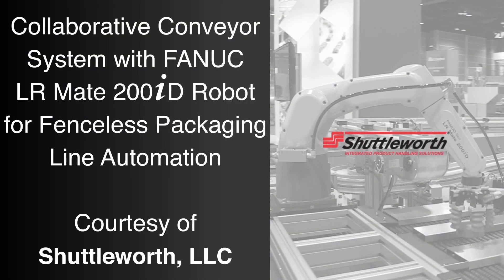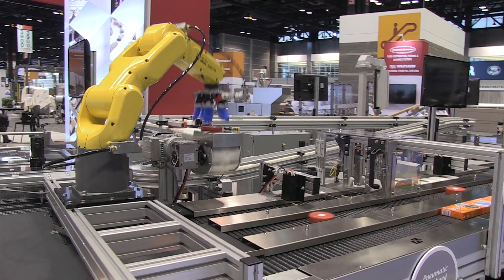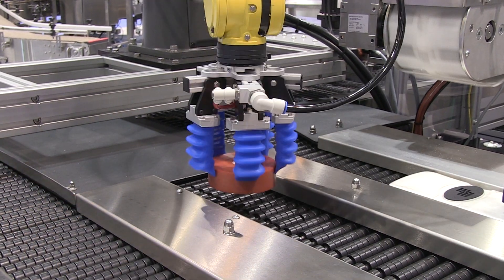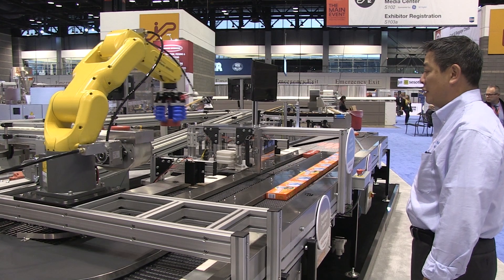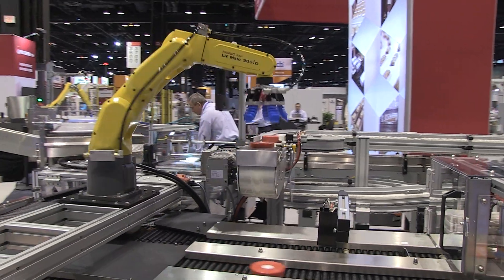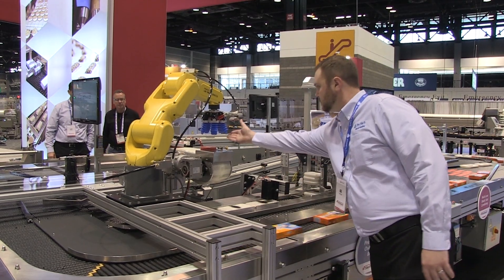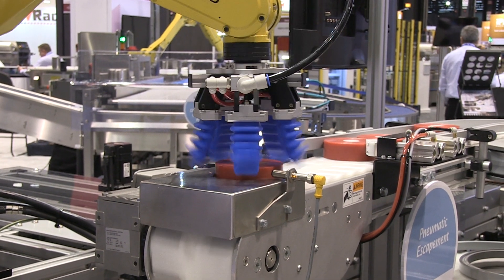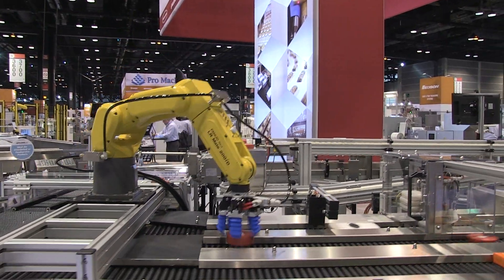Robotic Collaborative Conveyor System with Fenceless Packaging Line Automation - Shuttleworth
For more than 50 years, FANUC America Authorized System Integrator Shuttleworth has been providing customers with innovative automated conveyor systems and integrated product handling solutions.

Shuttleworth developed this new, innovative collaborative conveyor system to incorporate a FANUC LR Mate 200iD robot integrated with Rockwell Automation’s SafeZone Mini Safety Area Scanner for high-speed material handling in packaging lines. In developing the system to operate with fenceless technology, the FANUC LR Mate six-axis articulated robot is able to run at 100% speed in normal operating zone. If human intervention is required, the robot will reduce speed and go to zero speed to allow for any correction or inspection needed. A human operator can safely enter the robot’s work zone, inspect and even remove a product from the robot’s gripper if necessary. Once the operator exits the work area, the robot again safely starts back up and continues its operation - No access buttons or reset are required. Shuttleworth’s collaborative systems meet Safety Category 3 PLd as well as all other major requirements necessary for safety performance.

In addition to fenceless technology, Shuttleworth equipped the FANUC LR Mate robot in this system with a unique end-of-arm tool developed by Soft Robotics. This Soft Robotics end of arm tooling is able to pick a variety of products in nearly any shape or size firmly and gently without damaging the product, making it an ideal solution for picking packaged products such as primary and secondary food handling.

FANUC America Authorized System Integrator Shuttleworth delivers integrated solutions, outstanding service and complete satisfaction to their customers. To learn more about Shuttleworth’s collaborative conveyor system please